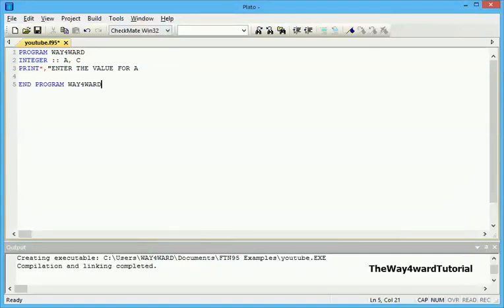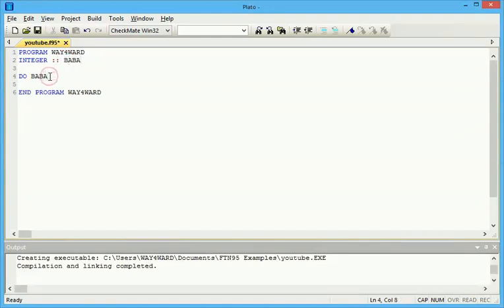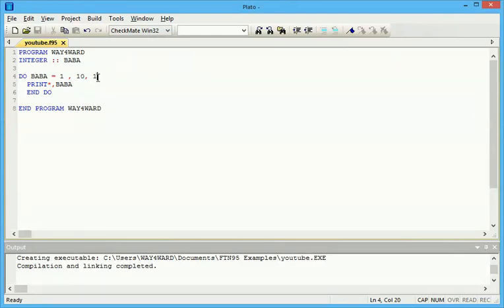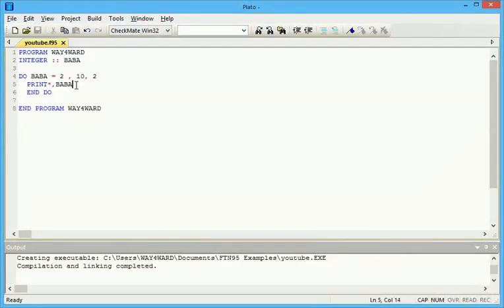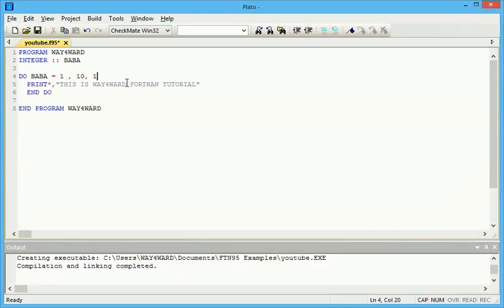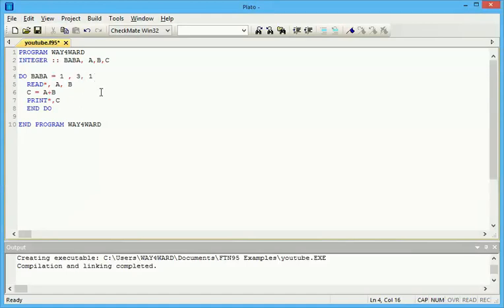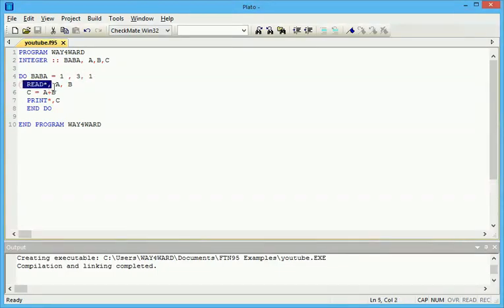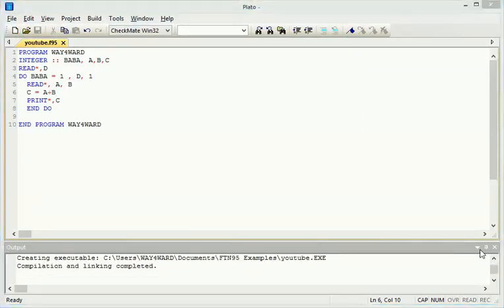FORTRAN TUTORIAL 5 (DO LOOPS)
USING A DO LOOP PROPERLY